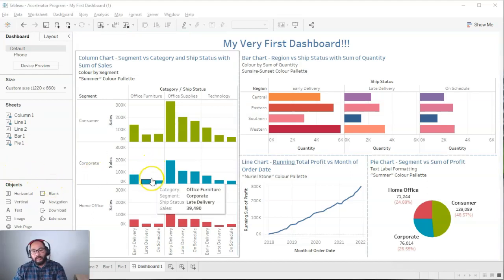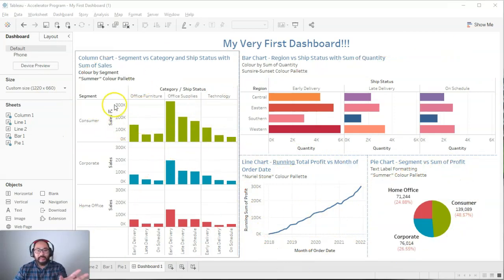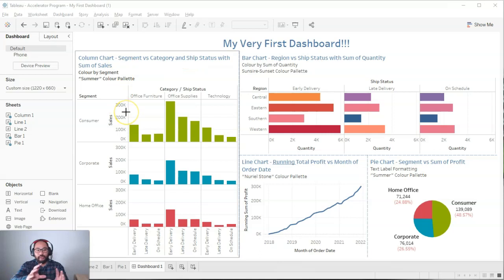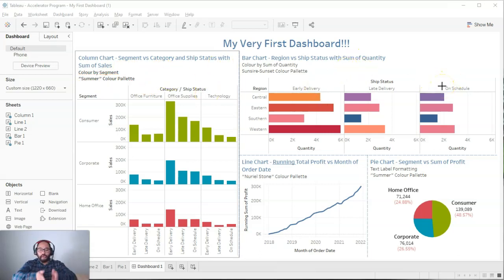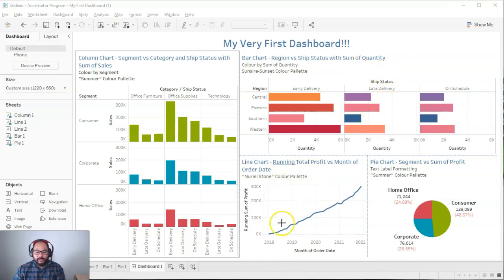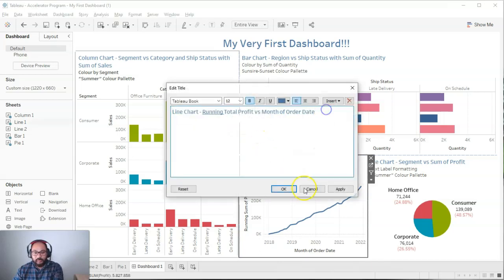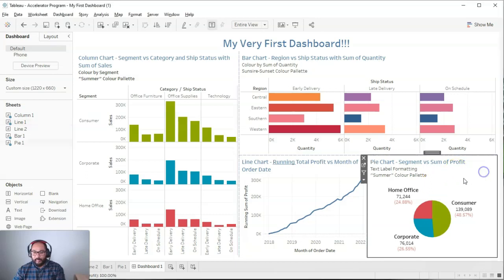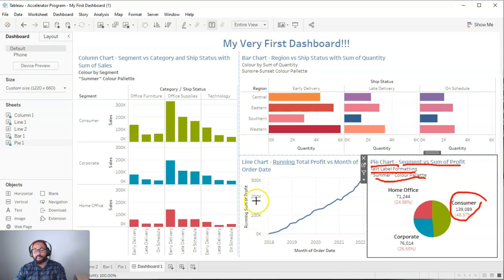Episode 19 - Tableau Assignment - Building Visualizations and Dashboards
In this video, I'm going to walk you through an assignment designed specifically for students like you. We'll build visualizations, compile them into a dashboard, and perform some basic formatting in Tableau.

This tutorial is aimed at students who are just getting started with Tableau and are interested in learning more about data visualization. Don't worry if you're a beginner - we'll take it slow and steady, and I'll guide you through each step of the process.

During this assignment, you'll gain hands-on experience with building Tableau visualizations, you'll learn how to organize them into a comprehensive dashboard, and you'll pick up some tips and tricks for formatting your work to make it look professional and easy to understand.